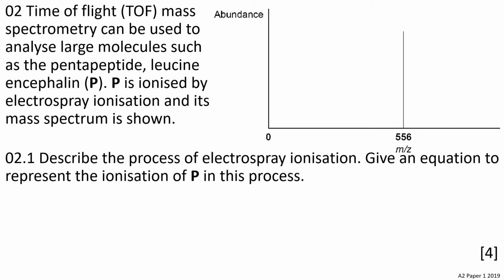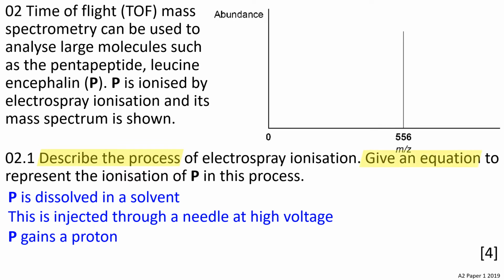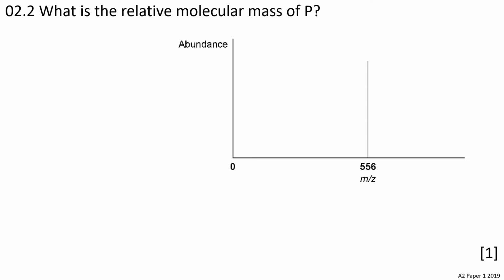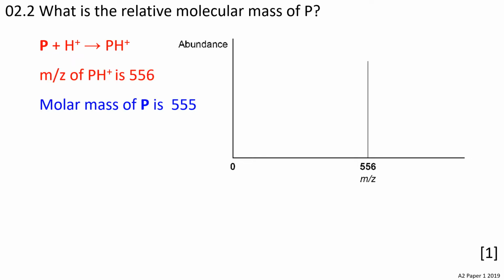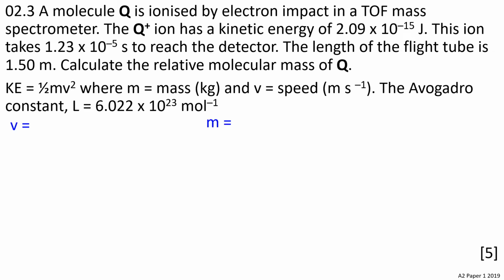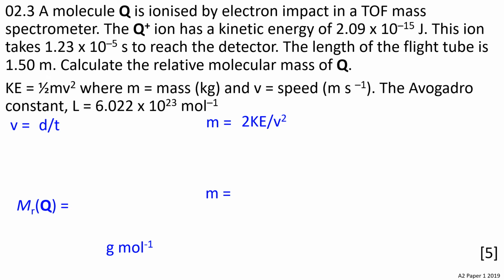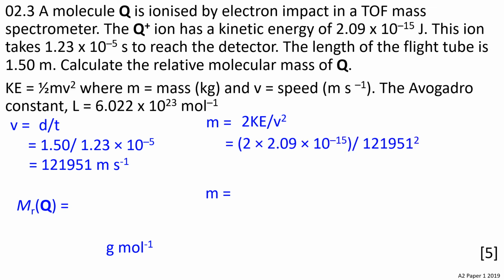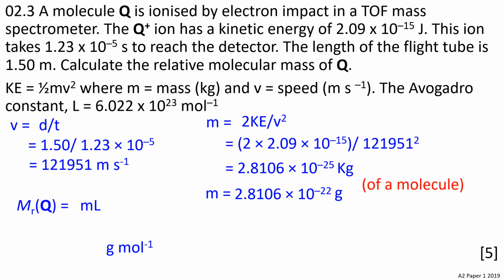A-level chemistry time of flight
Year 1 A-level chemistry past paper question with commentary. Time of flight